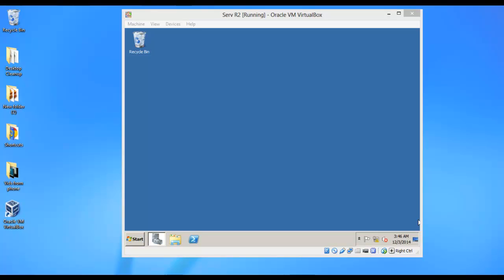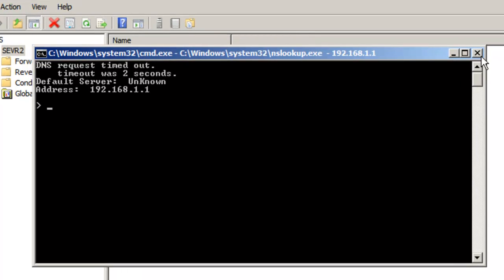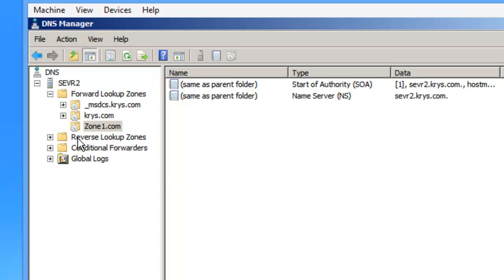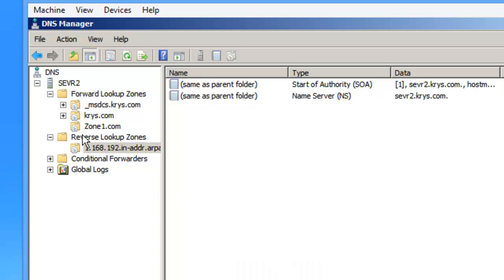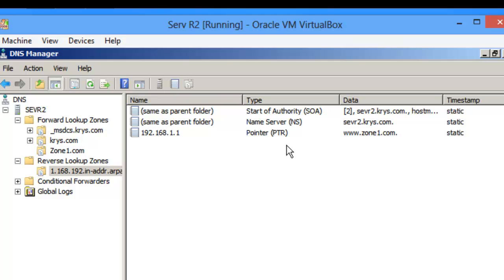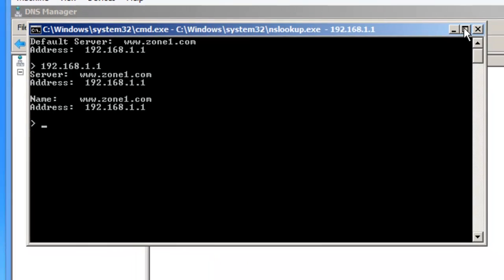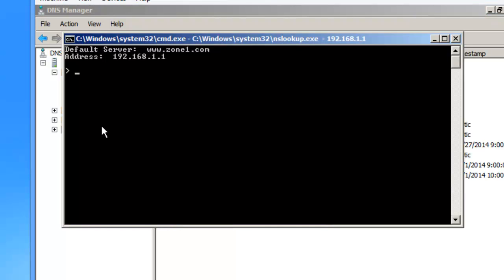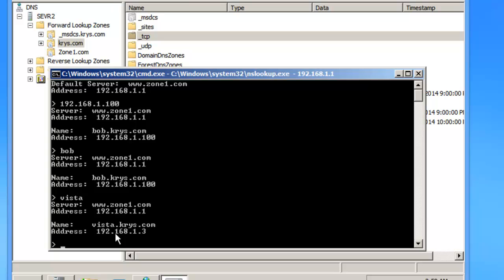DNS (Domain Name Services)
Domain Name Services